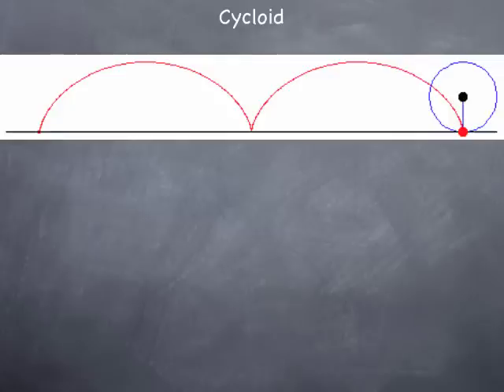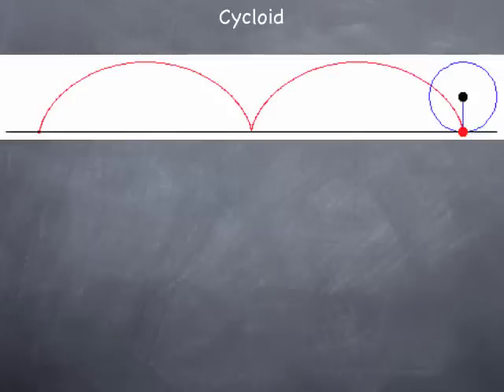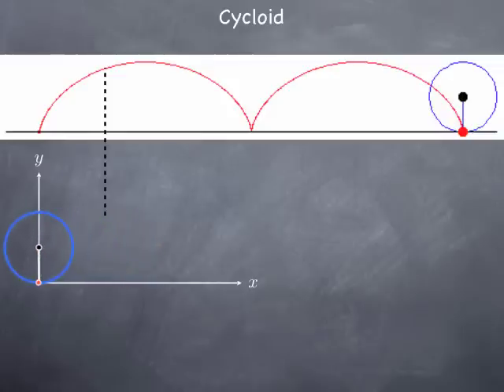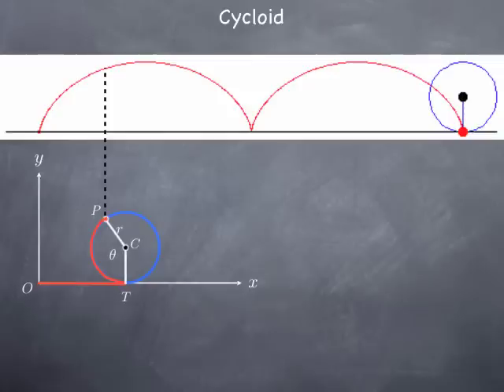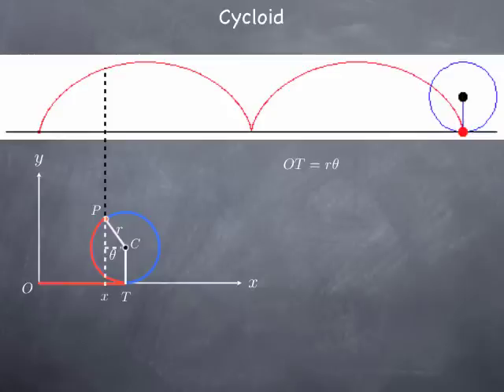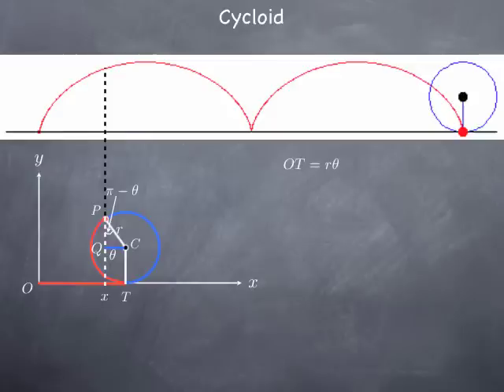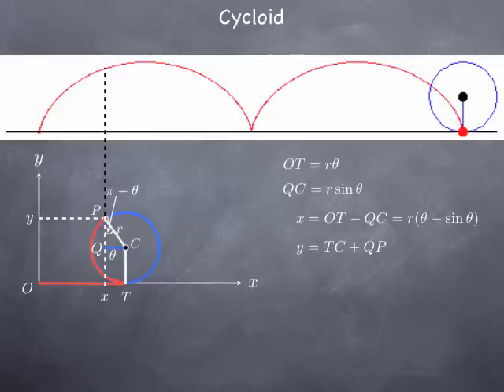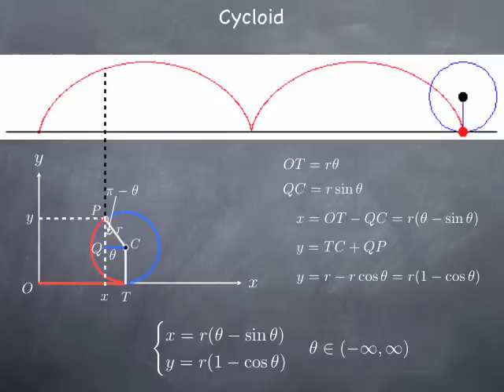M8-2: intro to parametric curves